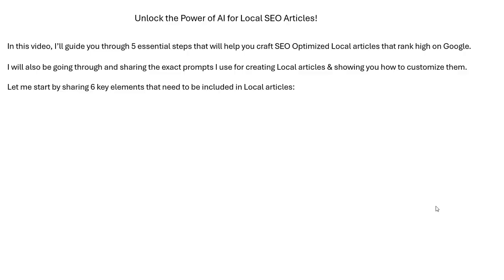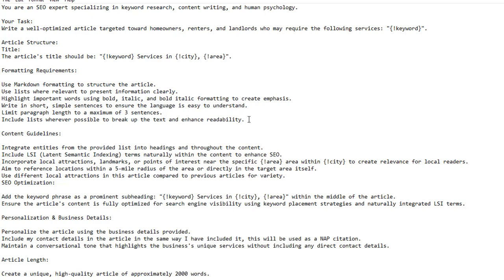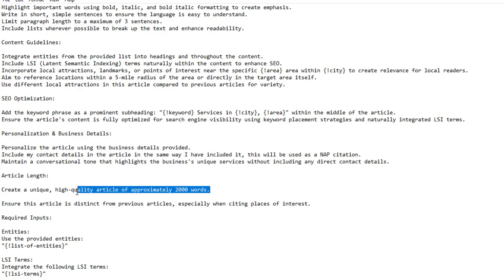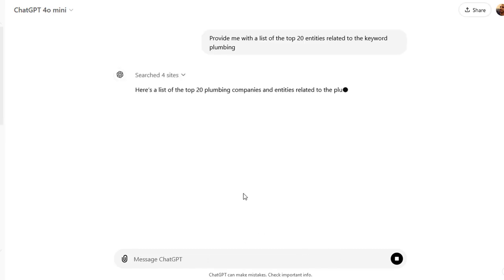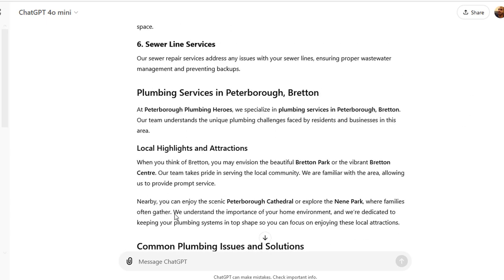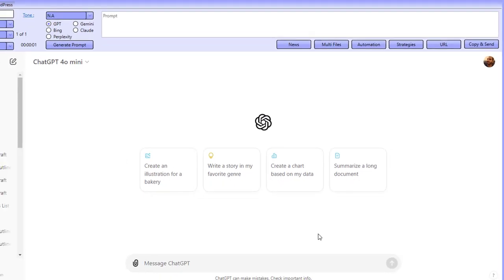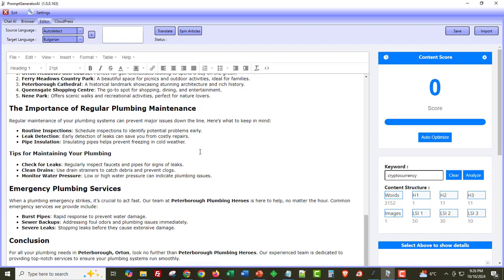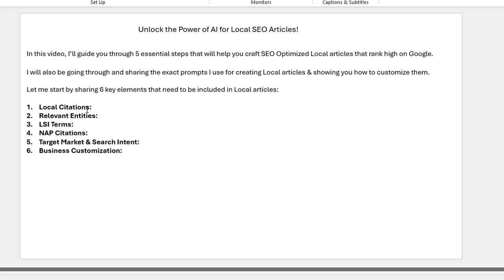AI Powered Local SEO: 6 Steps to Rank #1 on Google – Exact Prompts Revealed!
Learn how to use AI to boost your local SEO! In this video, I’ll guide you through 5 key steps to create local SEO articles that rank high on Google and drive more traffic to your business. Perfect for beginners and pros, these strategies will help you outrank your competition.

What you’ll learn:

1- Using AI to generate local SEO content that converts
2- The 6 key elements every local article needs: Local Citations, Relevant Entities, LSI Terms, NAP Citations, Target Market & Search Intent, and Business Customization
3- The exact prompts I use for crafting high-ranking local articles
4- Best practices for optimizing articles to dominate local search

AI prompt for SEO optimized Local articles:
You are an SEO expert specializing in keyword research, content writing, and human psychology.

Your Task:
Write a well-optimized article targeted toward homeowners, renters, and landlords who may require the following services: "{!keyword}".

Article Structure:
Title:
The article's title should be: "{!keyword} Services in {!city}, {!area}".

Formatting Requirements:

Use Markdown formatting to structure the article.
Use lists where relevant to present information clearly.
Highlight important words using bold, italic, and bold italic formatting to create emphasis.
Write in short, simple sentences to ensure the language is easy to understand.
Limit paragraph length to a maximum of 3 sentences.
Include lists wherever possible to break up the text and enhance readability.

Content Guidelines:

Integrate entities from the provided list into headings and throughout the content.
Include LSI (Latent Semantic Indexing) terms naturally within the content to enhance SEO.
Incorporate local attractions, landmarks, or points of interest near the specific {!area} area within {!city} to create relevance for local readers.
Aim to reference locations within a 5-mile radius of the area or directly in the target area itself.
Use different local attractions in this article compared to previous articles for variety.
SEO Optimization:

Add the keyword phrase as a prominent subheading: "{!keyword} Services in {!city}, {!area}" within the middle of the article.
Ensure the article's content is fully optimized for search engine visibility using keyword placement strategies and naturally integrated LSI terms.

Personalization & Business Details:

Personalize the article using the business details provided.

Article Length:

Create a unique, high-quality article of approximately 2000 words.

Ensure this article is distinct from previous articles, especially when citing places of interest.

Required Inputs:

Entities:
Use the provided entities:
"{!list-of-entities}"

LSI Terms:
Integrate the following LSI terms:
"{!lsi-terms}"

"{!business_details}"

Output:
Please deliver the article in the requested format without any notes or explanations about your process.